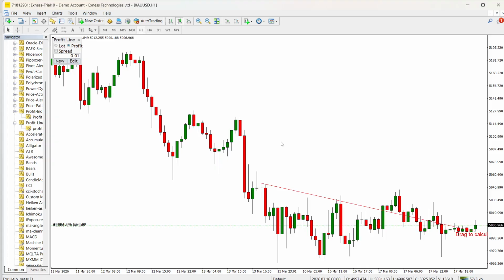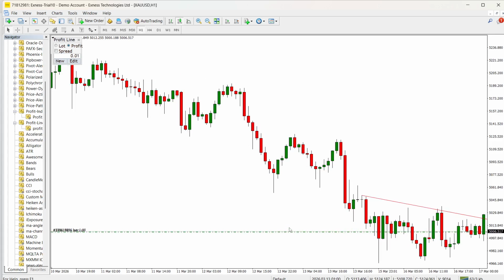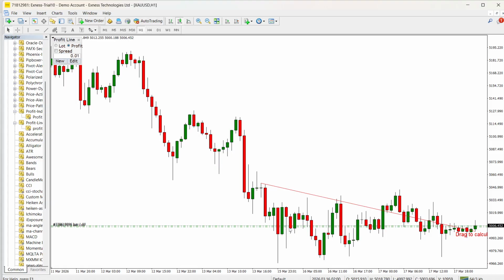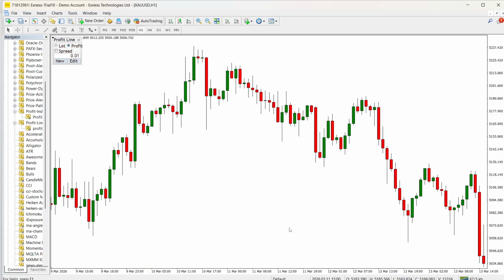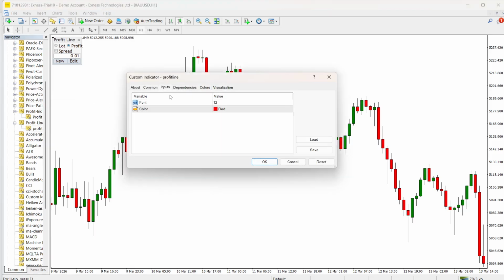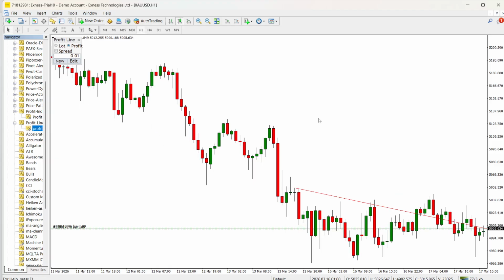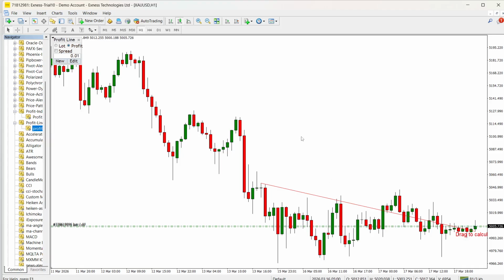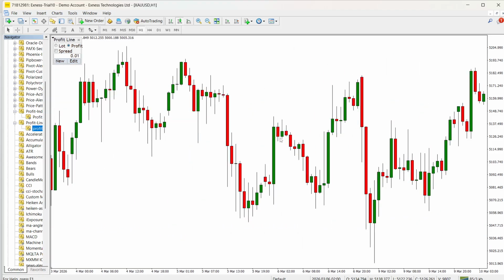Profit Line Indicator for MT4 – Visual Profit Target Reference Tool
The Profit Line Indicator for MT4 draws a horizontal line at a defined profit target level relative to an entry price, providing a clear visual reference for trade planning. By making the target level immediately visible on the chart, it supports more structured and deliberate trade management.

In this video, you will see how the profit line appears on the chart, what it helps traders visualize, what settings control the target level and line appearance, and how it can support better trade planning.